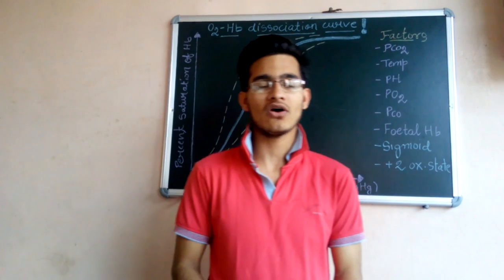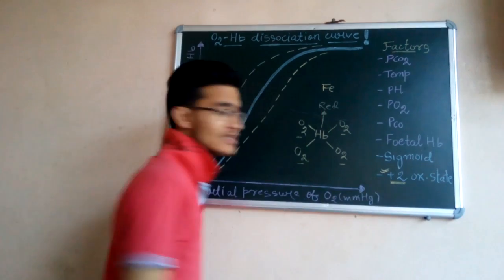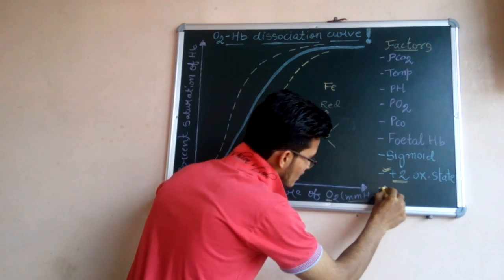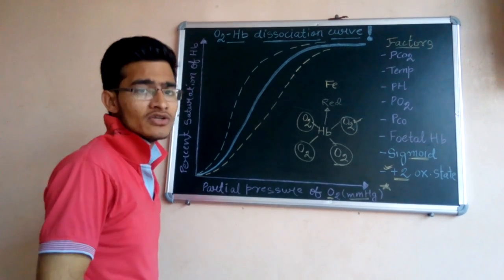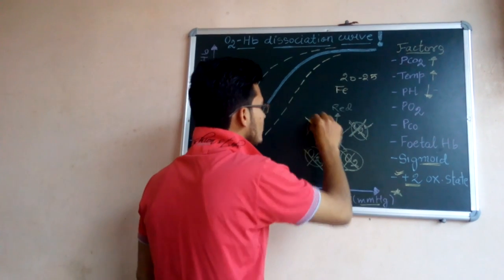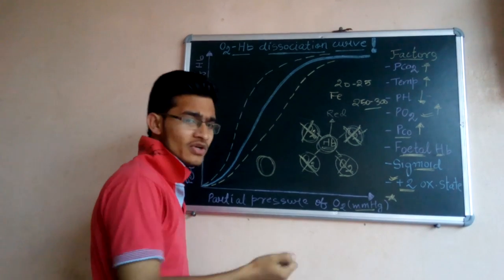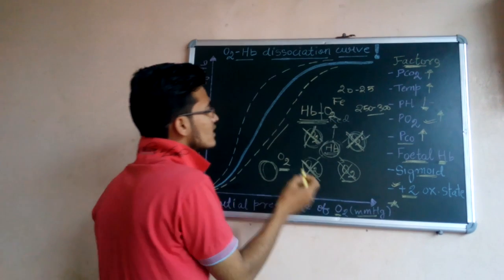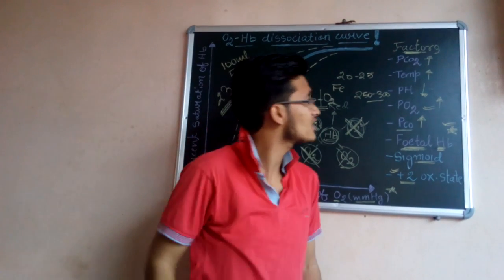Oxygen-haemoglobin dissociation curve for NEET,AIIMS, JIPMER,IIT JAM BL/BT, NET etc. Biology exams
U can search my Facebook page ie. Biology At your fingertips for more information regarding many entrances in which biology is a part.